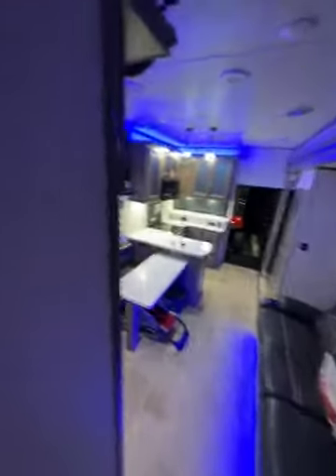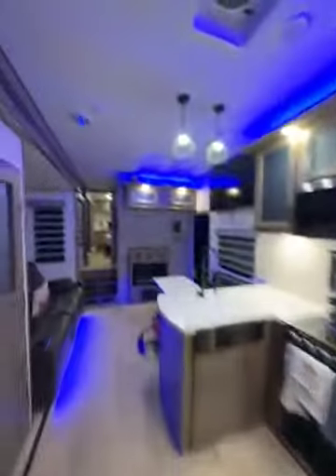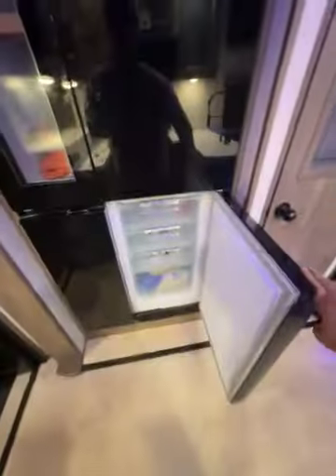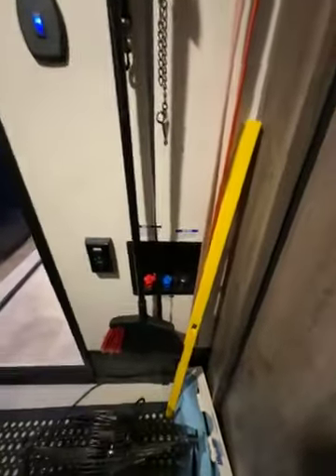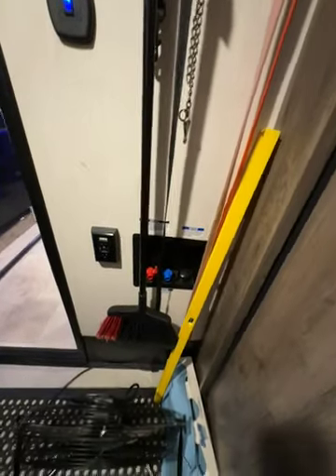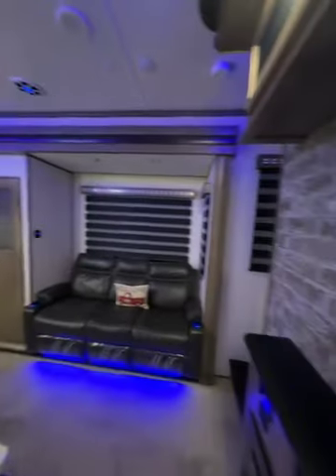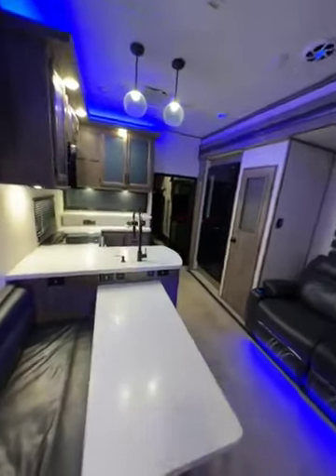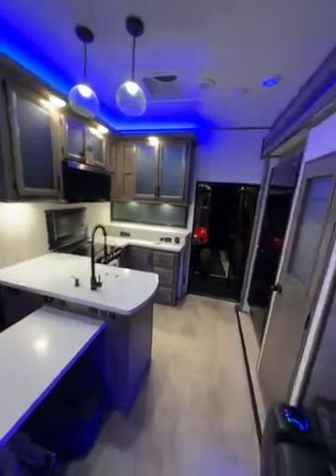2021 Forest River VENGEANCE ROGUE ARMORED 371A13 in Wappi...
2021 Forest River VENGEANCE ROGUE ARMORED 371A13 in Wappingers falls NY for sale on rvtrader.com